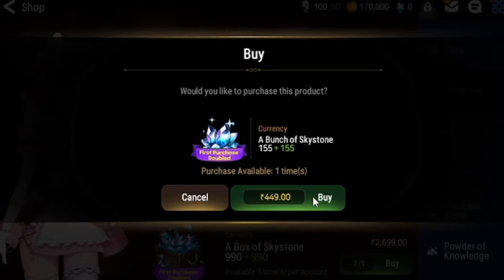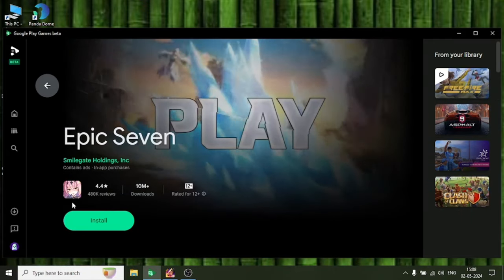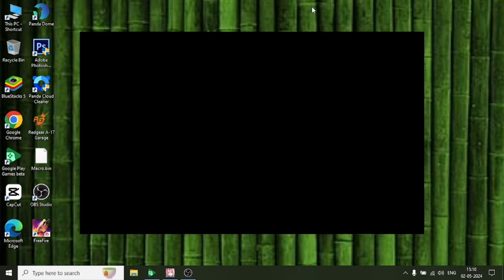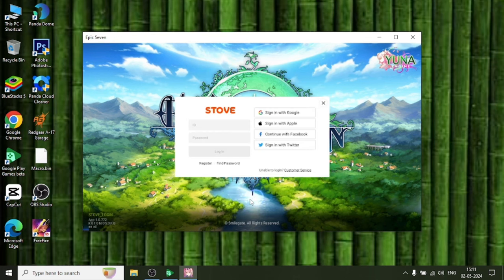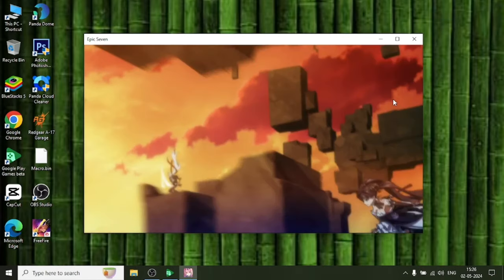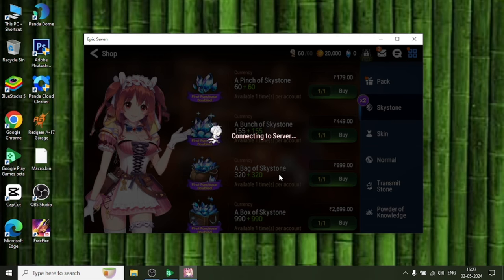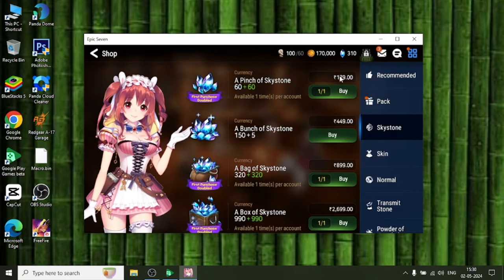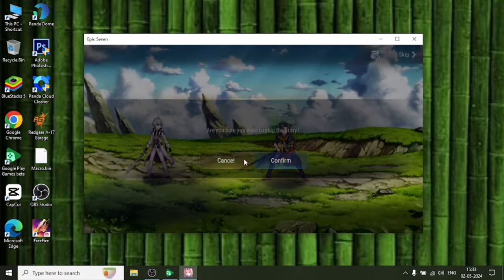Get Free Skystone In Epic Seven | Google Play Games Epic Games Skytone Offer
epic seven free Skystone
free Skystone epic seven
epic seven google play games pc
google play games pc epic seven
free $10 off on google play epic seven
free 850 off on google play games epic seven purchase